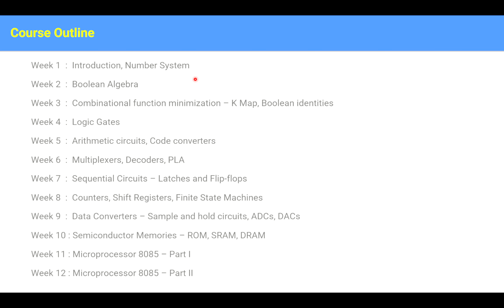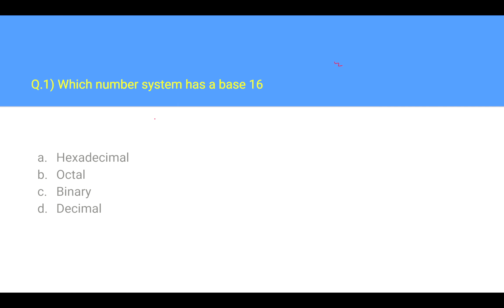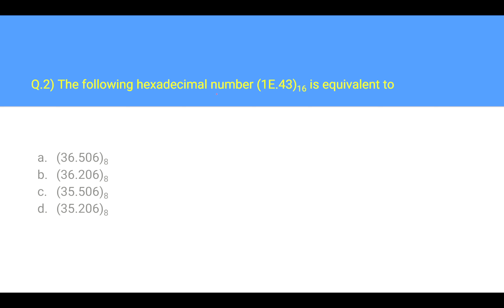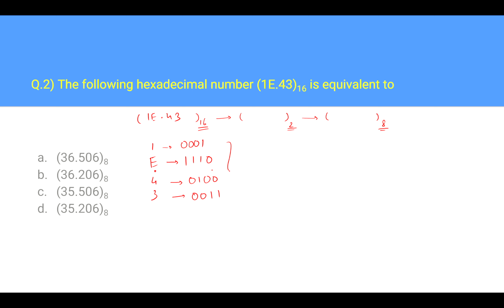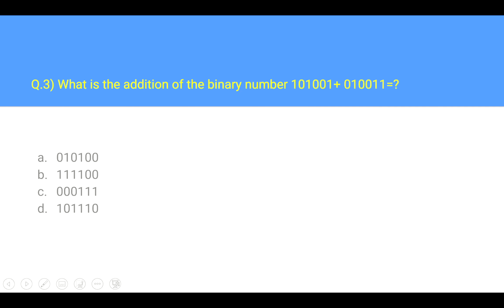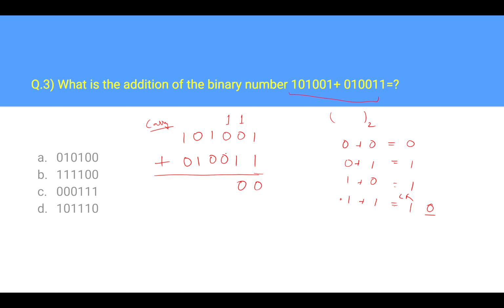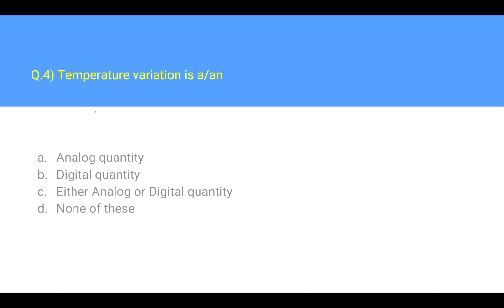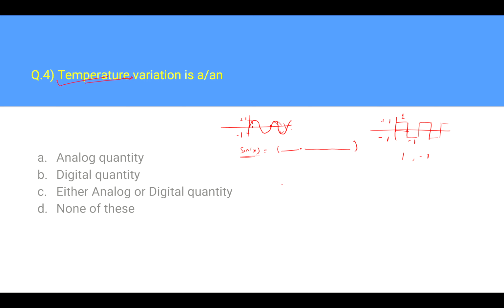noc22_ee110 Week 0 - Dry Run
Testing Video of the NPTEL interactive setup session.